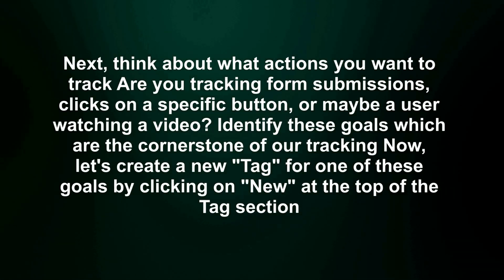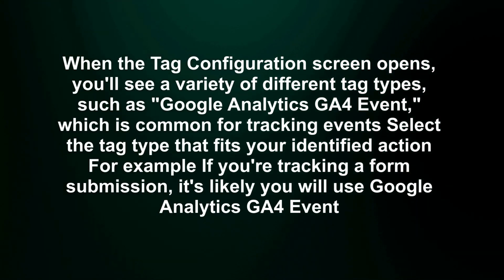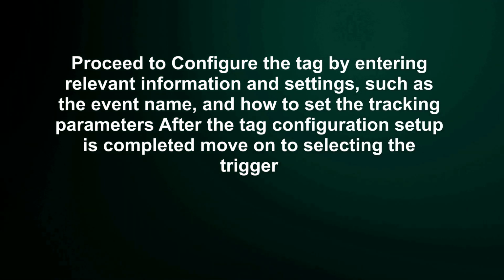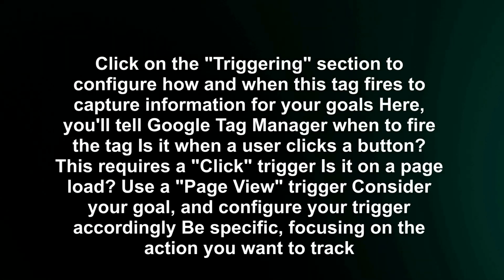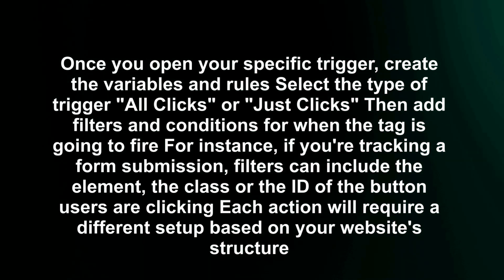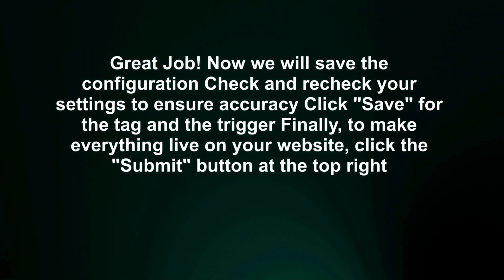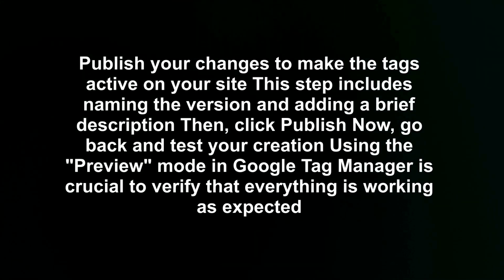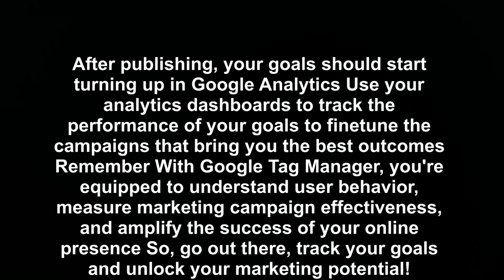How to Take Goal Live In Google Tag Manager - GUIDE!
How to Take Goal Live In Google Tag Manager shows how to make use of website goals effectively with Google Tag Manager, enabling users to identify and analyze the actions and create a successful digital marketing campaign. Enhance your marketing results.

00:00 Intro
00:13 Selecting a Container
00:20 Identifying Goals
00:31 Creating a New Tag
00:40 Tag Configuration
00:56 Configuring the Tag
01:04 Triggering Section
01:14 Configuring Triggers
01:27 Saving the Configuration
01:34 Submitting Changes
01:42 Testing and Verification
01:52 Tracking Performance